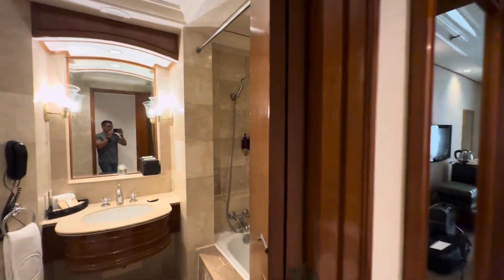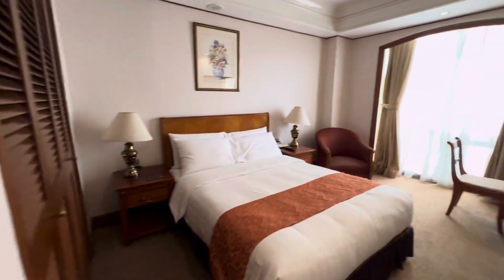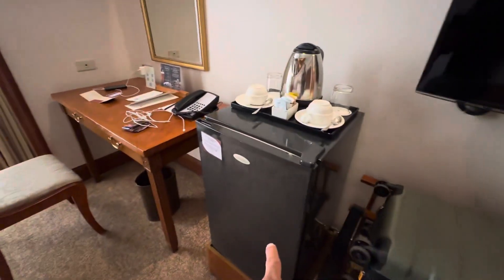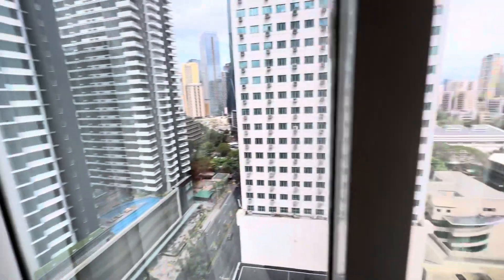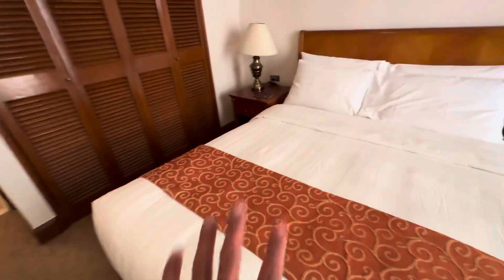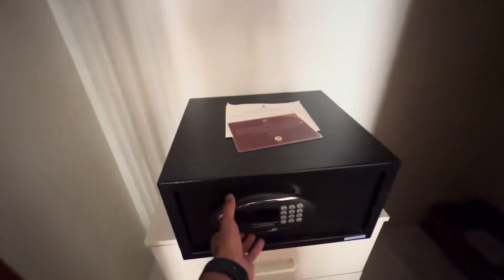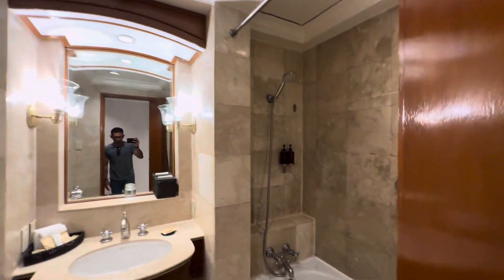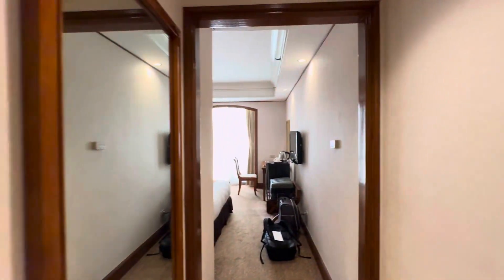Room Tour of Richmonde Hotel Ortigas, Manila